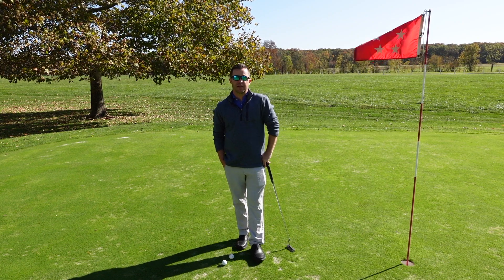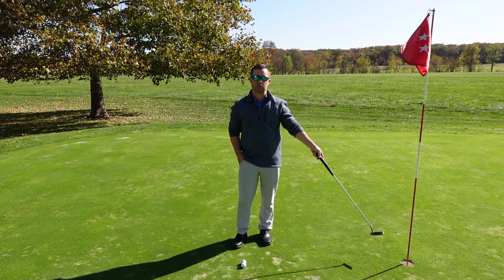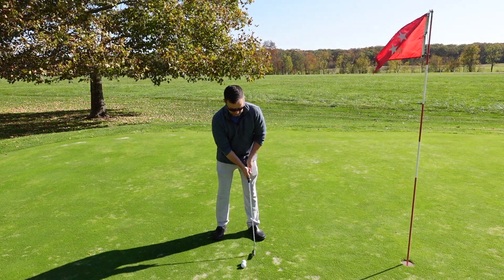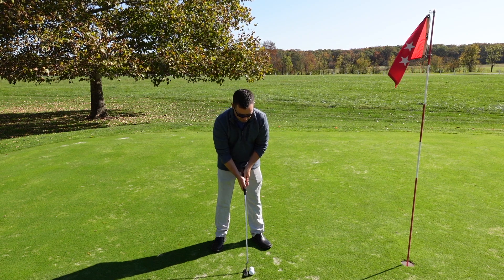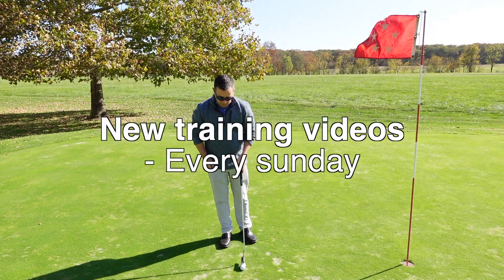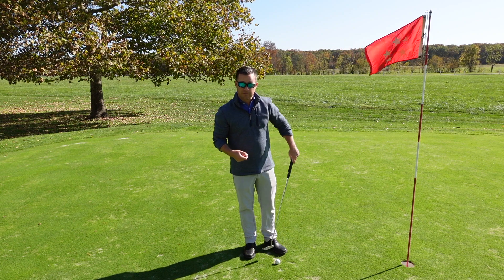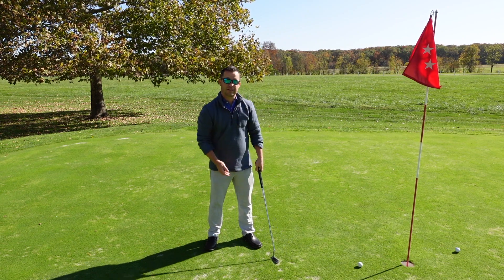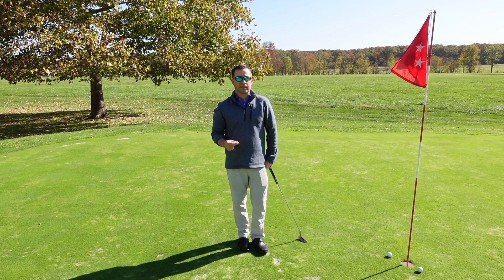Hole More Putts With This Putting Drill!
The BEST Putting Drill for Clubface Stabilisation | Putting Tips

Hey Everyone! Welcome back to Golf Pro Tips.
In this video, I'm going to show you the BEST Drill for Clubface Stabilisatio so you can become a great putter. The best part? It's way easier than you think. See how I do it in just a couple of minutes with this simple putting drill that will take your game to the next level. These is the best putting drill for holing more puts, so start your practice today!